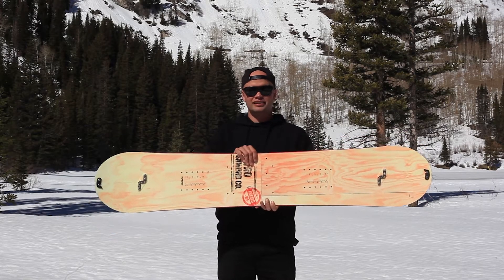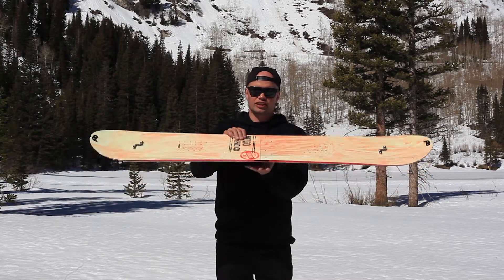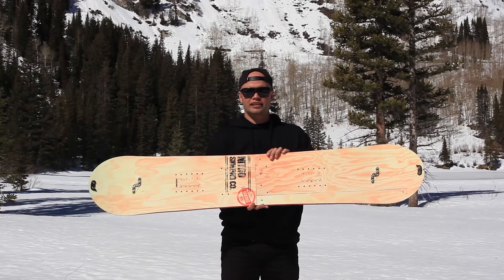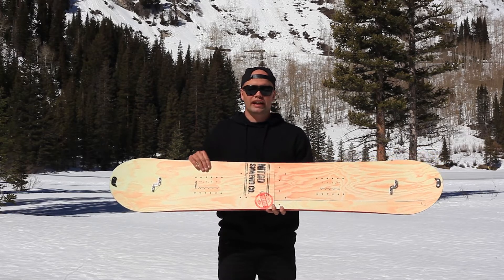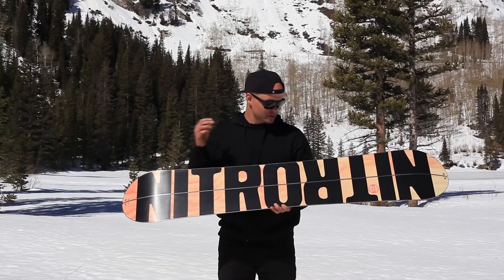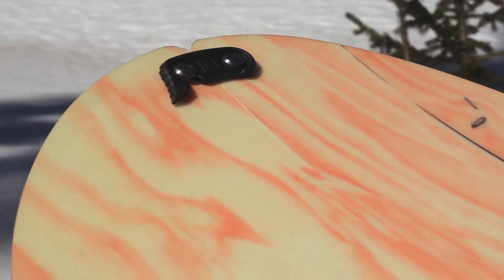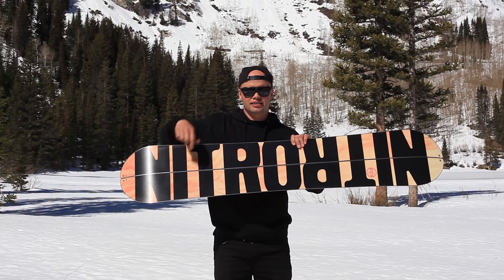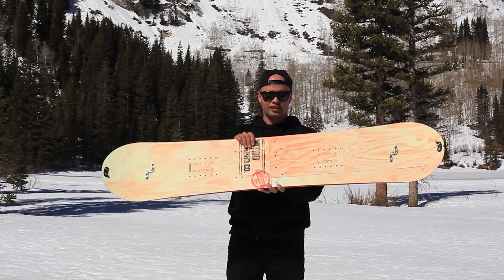2016 Nitro Nomad Splitboard Snowboard Review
2016 Nitro Nomad Splitboard Snowboard Review

One of the most affordable splitboards on the market allows you to get off the marked trails and into your own adventure without hurting your wallet or your style. The Flat-Out Rocker profile allows for forgiving kick turns up the mountain and even more float and forgiveness while shredding down your chosen path. The Power Pods supply you with all the edge grip you ́ll need for any icy or tricky situation you get yourself into as well.

SHAPE: DIRECTIONAL SPLITBOARD
ROCKER: FLAT-OUT
WIDTH: MID-WIDE
FLEX: ALL TERRAIN
SIDECUT: RADIAL

POWER PODS
POWERCORE
BI-LITE LAMINATES
PREMIUM EXTRUDED BASE
VOILÉ COMPATIBLE INSERT PATTERN
TIP AND TAIL LOCKS
T7075 ALUMINUM HOOKS

Get Social:
Share your experience with us by tagging